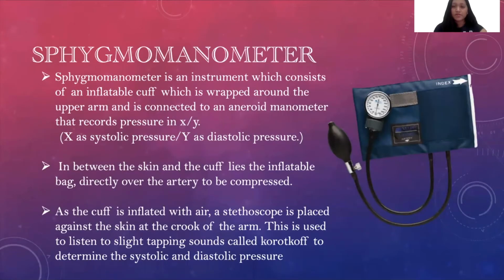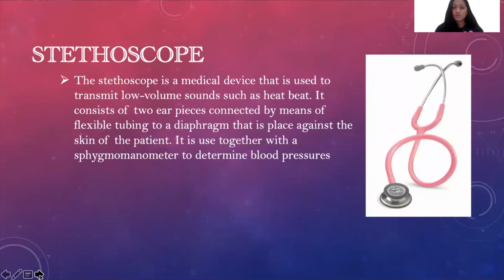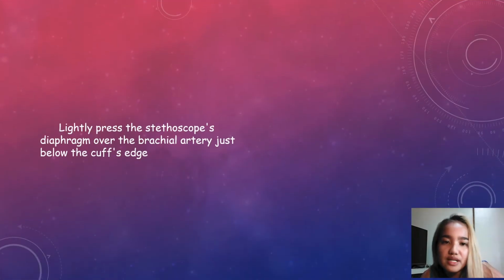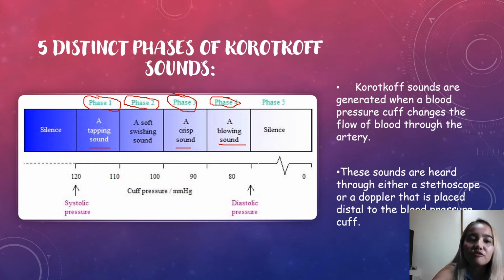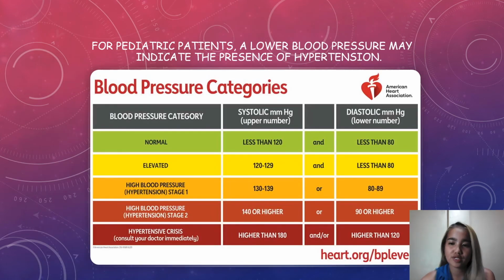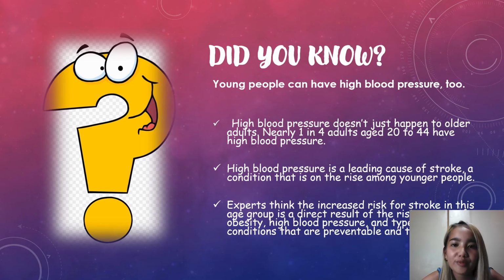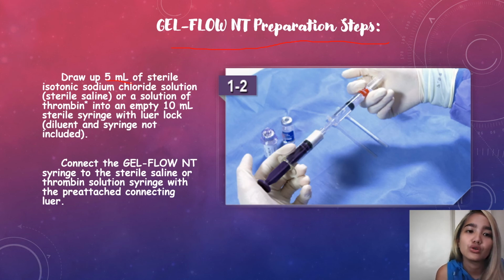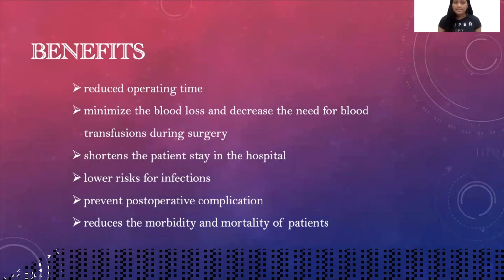1069L Pharm 212L Block E Group 6: Blood Pressure Apparatus With Stethoscope